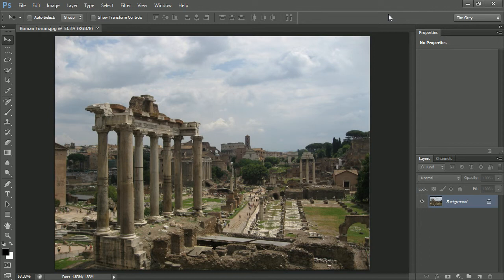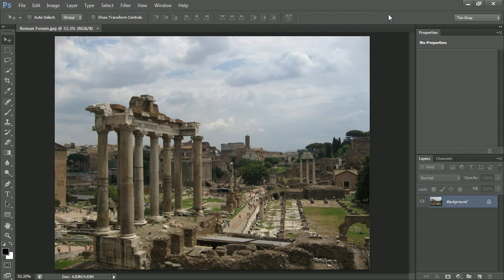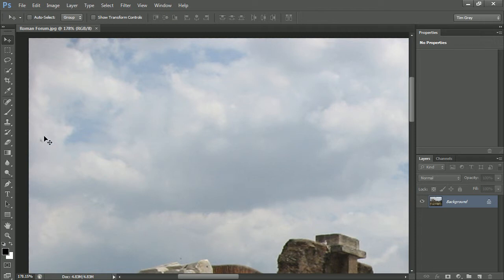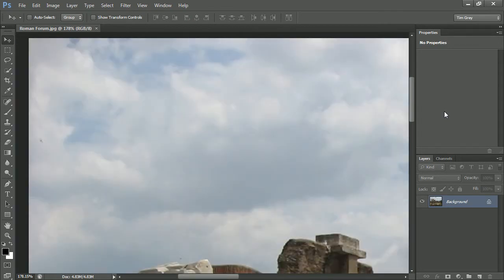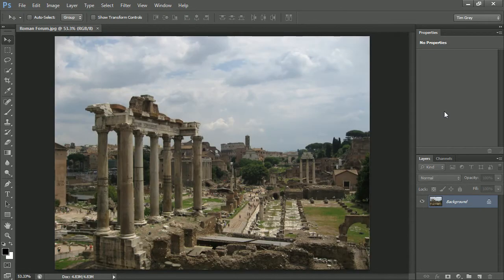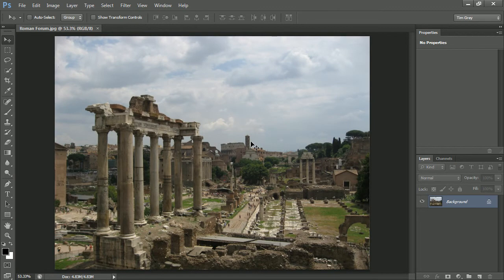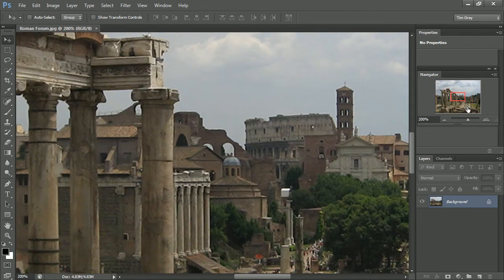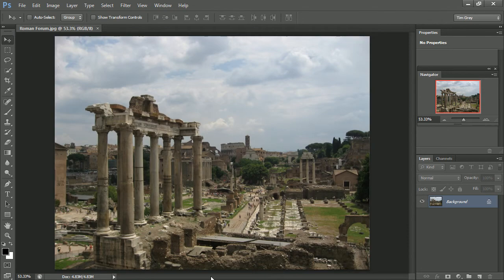Reviewing the Image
In this free lesson from video2brain's course, Photoshop CS6 Image Cleanup Workshop, Tim Grey demonstrates several techniques for taking a close and careful look at your digital photos as you evaluate what work needs to be done, as well as the quality of the work you've already performed. For more information on this course, please